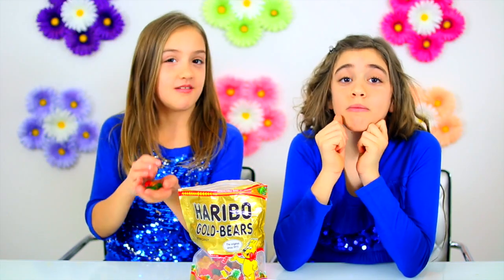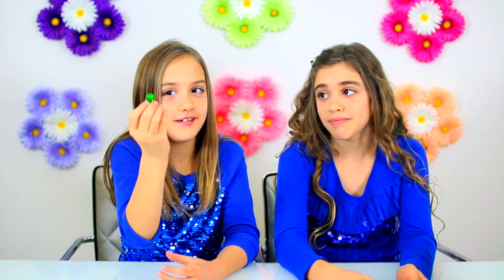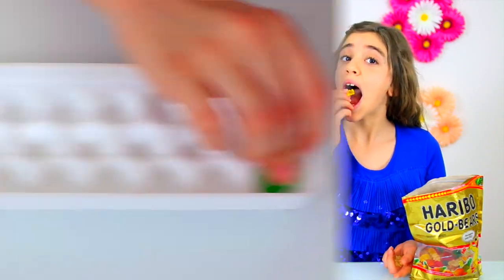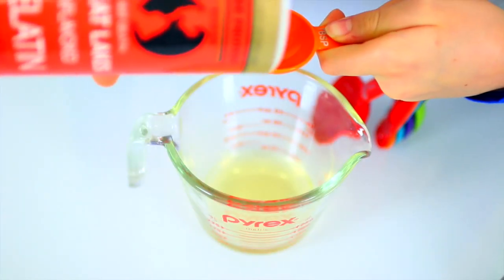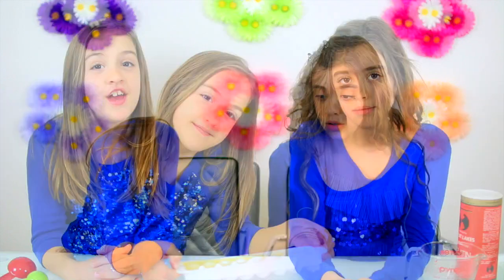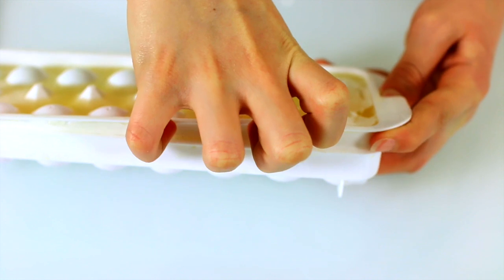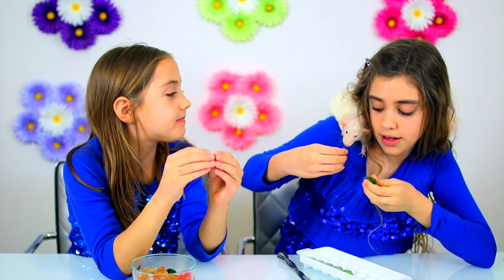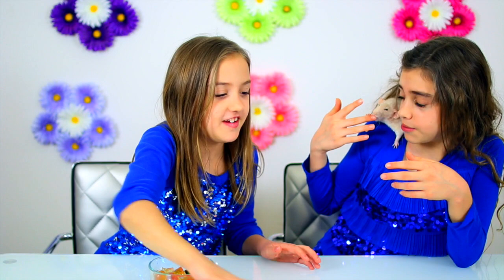EDIBLE ORBEEZ WITH GUMMY BEARS! EASY RECIPE!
These Edible Orbeez with Gummy Bears can’t be beat!  Easy to make, fun to eat, and SO delicious!

You will need:
Unflavored gelatin (link to our favorite brand below)
Apple juice or other clear juice
Ice ball mold

Note about flavored gelatin or Jell-O: As long as you don't add boiling hot gelatin to the ice tray, it should work.  Make sure you cool off your gelatin (without letting it set) before pouring it over the Gummy Bears, since hot liquid will cause them to dissolve.

Our favorite brand of gelatin is Great Lakes